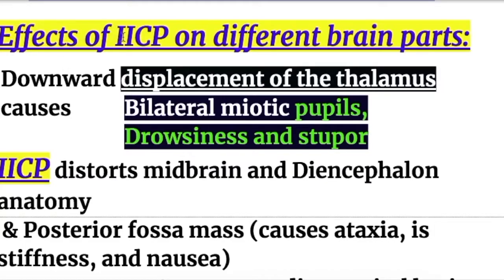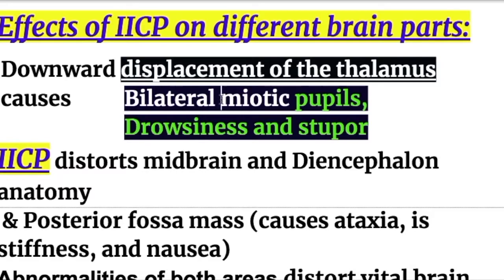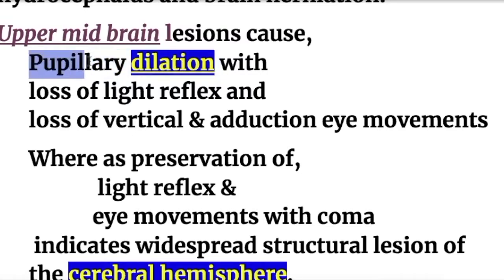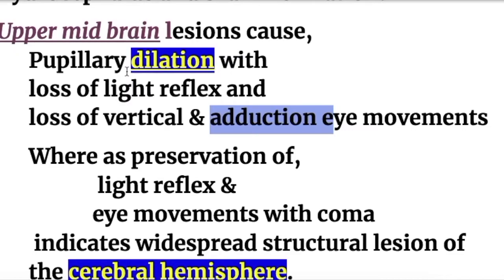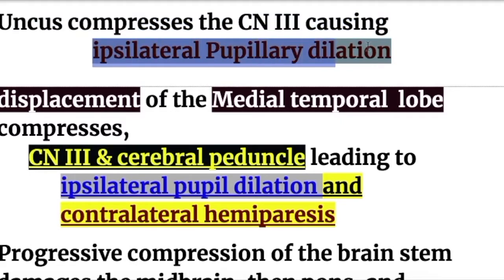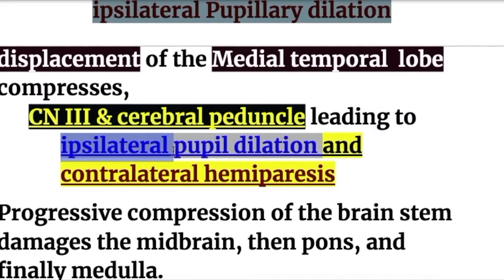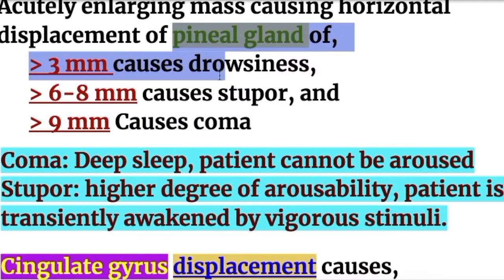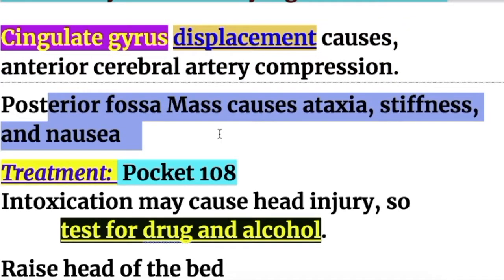Effects of IICP on different brain parts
midbrain ,Posterior fossa mass,obstructive  hydrocephalus ,mid brain , light reflex,

Uncus, cerebral peduncle ,hemiparesis

, pineal gland ,
anterior cerebral artery,

  thalamus ,Bilateral miotic pupils,
 midbrain ,

  light reflex,eye movements

ipsilateral Pupillary dilation

, Medial temporal  lobe , cerebral peduncle ,
contralateral hemiparesis

,brain stem , midbrain,   pons,  medulla,pineal gland ,stupor, coma

Cingulate gyrus,
anterior cerebral artery compression.

Posterior fossa Mass ,

Intoxication ,traumatic  edema, head trauma ,USMLE, PLAB, MRCP, MEDICAL EXAMS, MEDICAL KNOWLEDGE